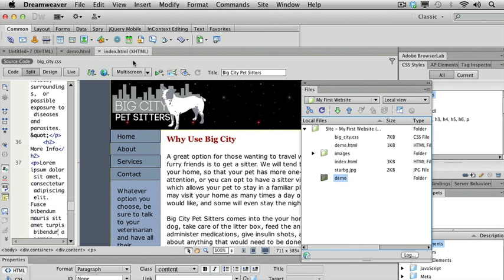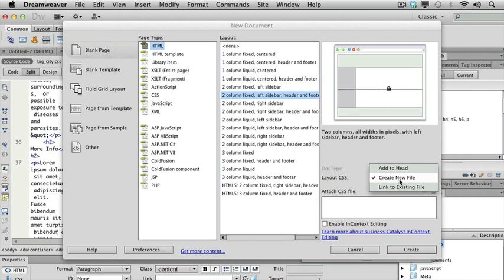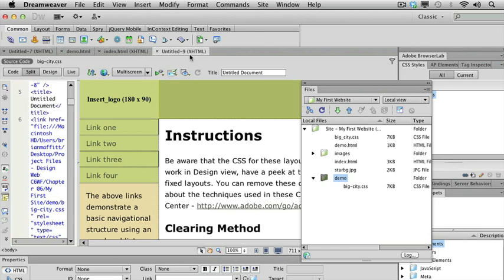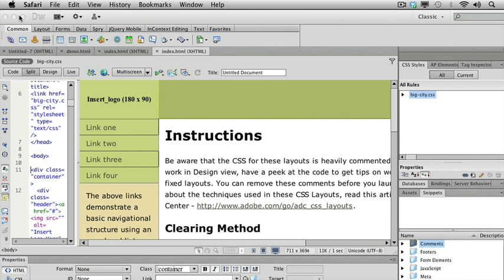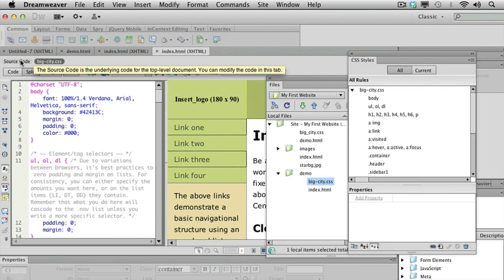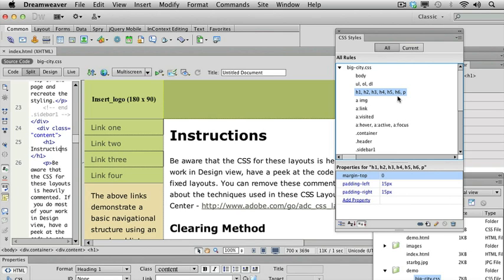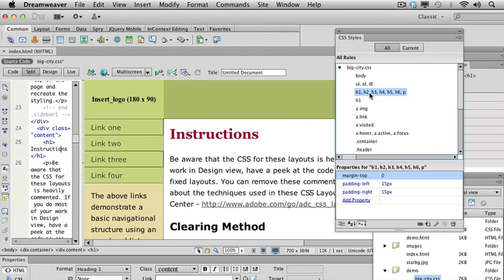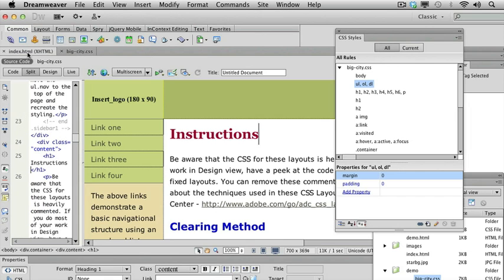Adobe CS6 Design Web Workflow 2012 Creating a Web Site in Dreamweaver 05 Working with Templates and